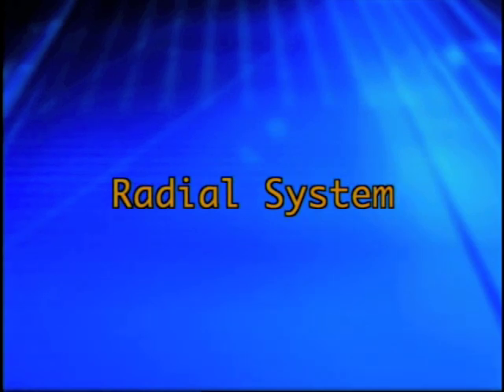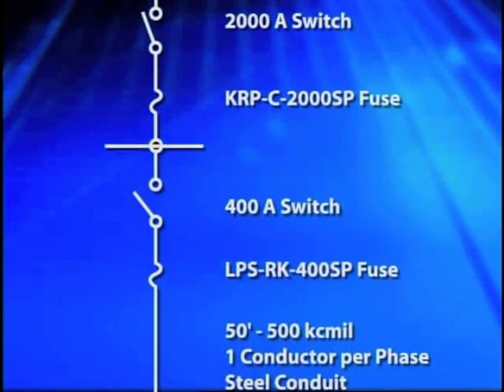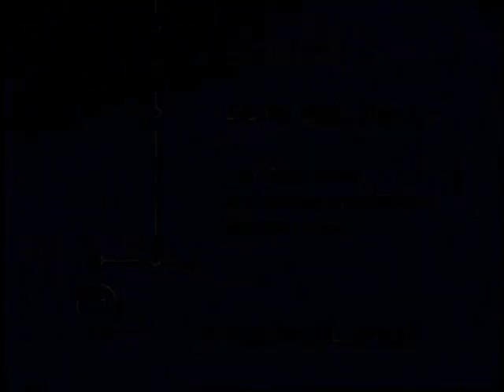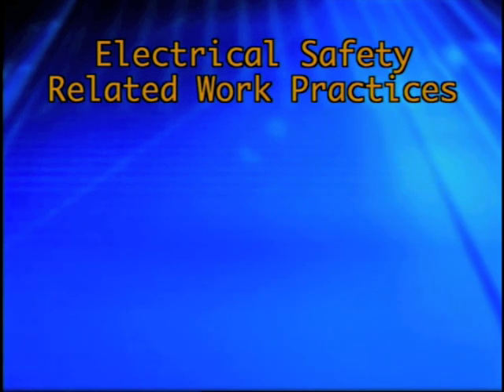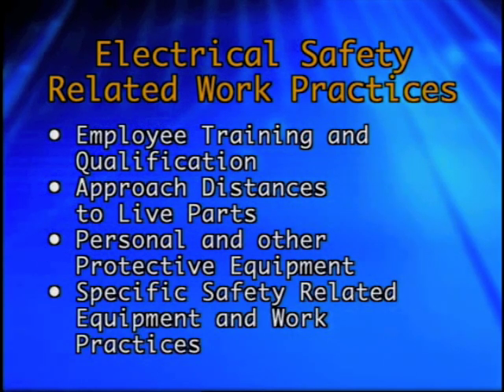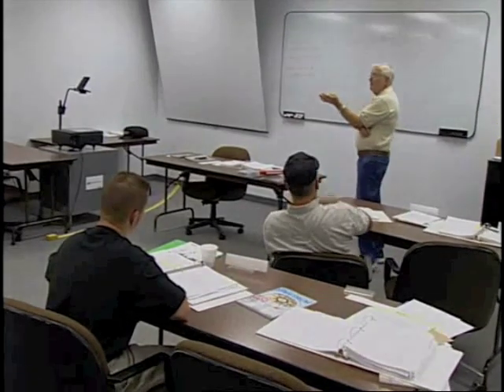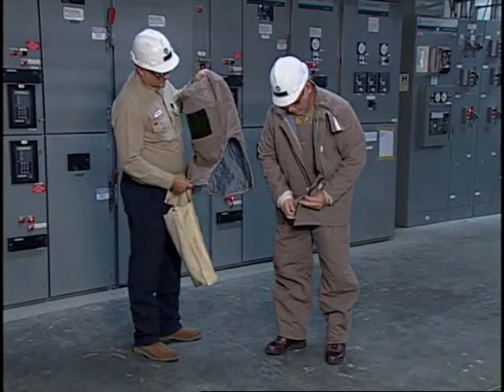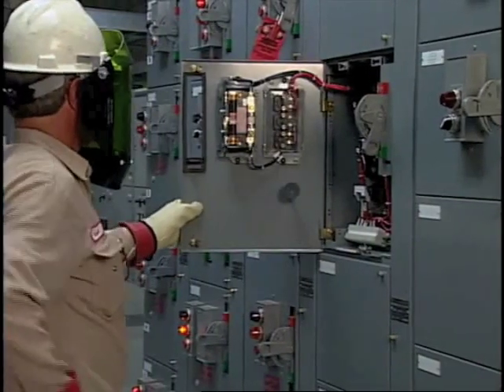Electrical Saftey for Industrial Facilities | Part 3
- One of the most comprehensive videotape training programs on electrical safety is ready to be put to use in your organization.
Part 3 examines -  the physical effects associated with shock, arc and blast. We also determine flash protection distances and the types of personal protective equipment required for these distances, describe incident energy under various fault conditions, and discuss blast pressure under specific fault conditions - electrical safety related work practices as it applies to employee training and qualification - approach distances to live parts, personal and other types of protective equipment, and specific safety related equipment and work practices.